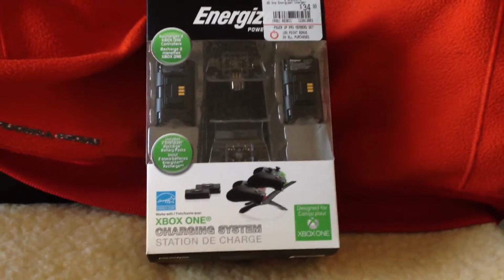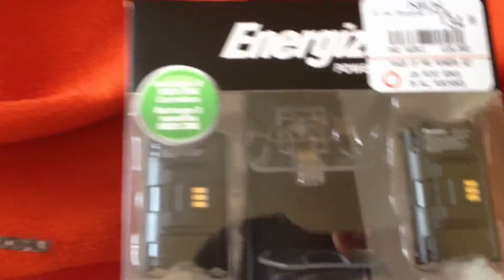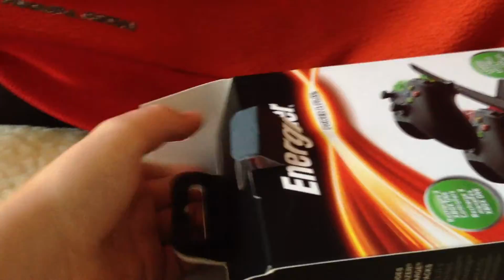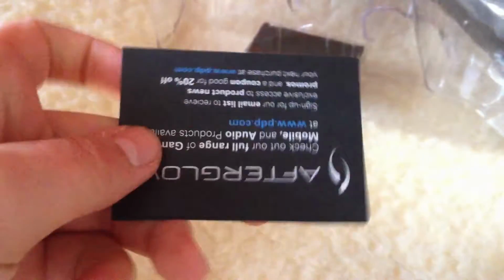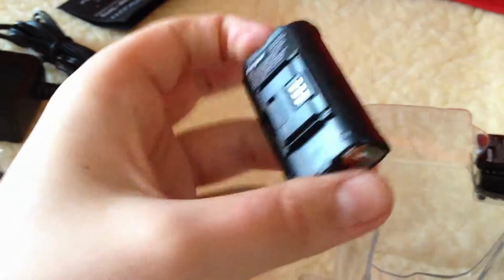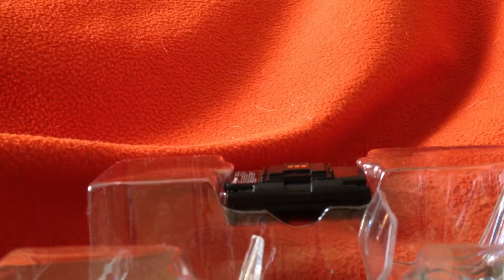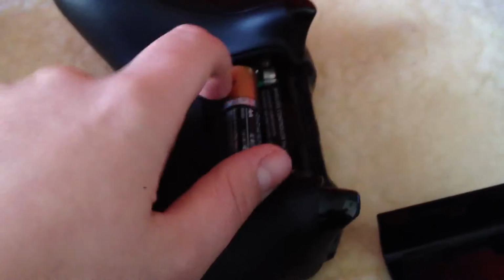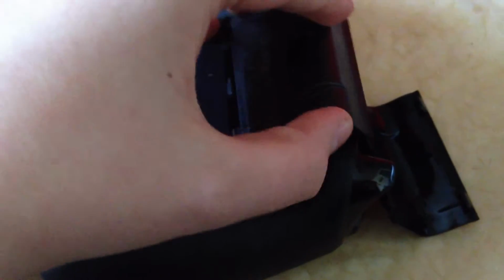Xbox one controller rechargeable battery kit